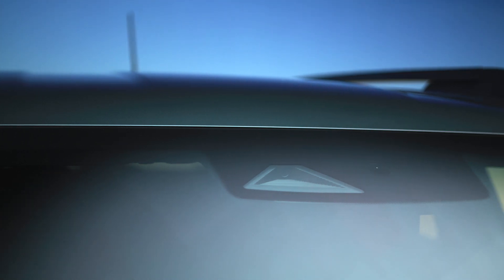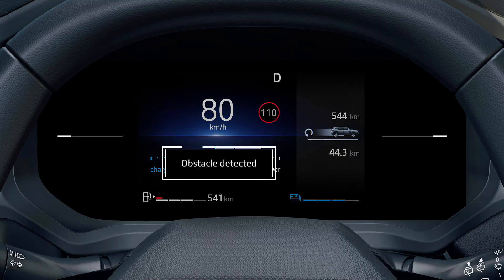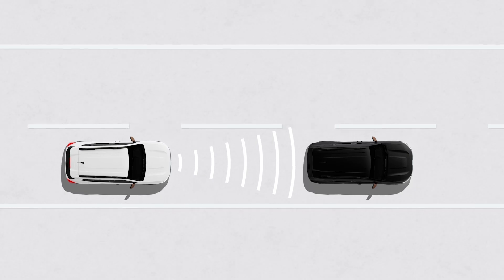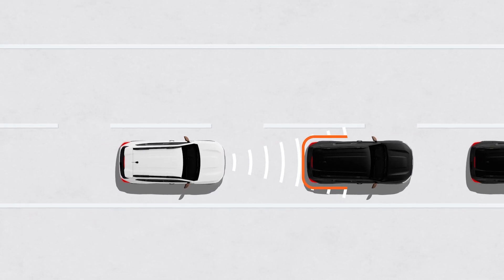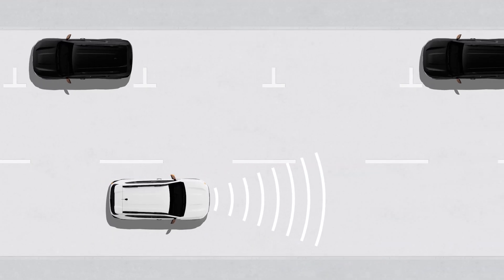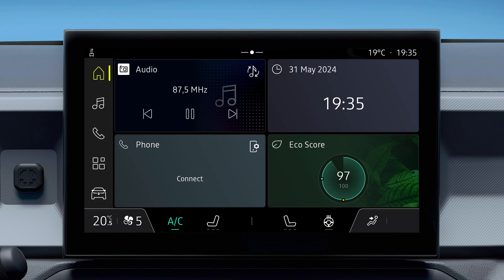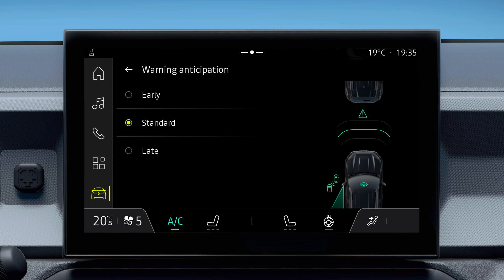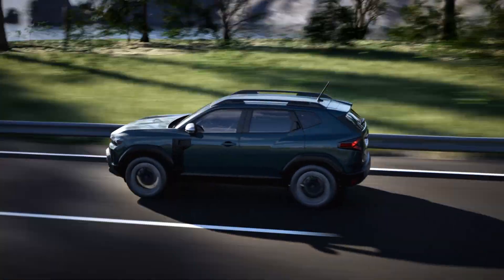active emergency braking system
duster (ENG)